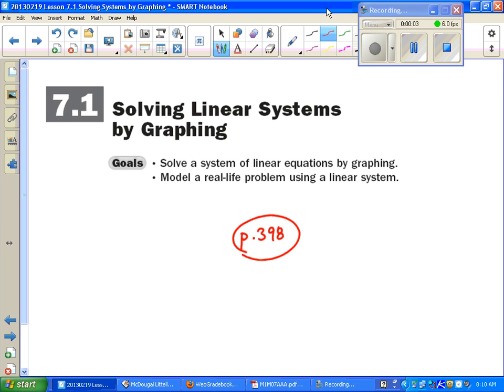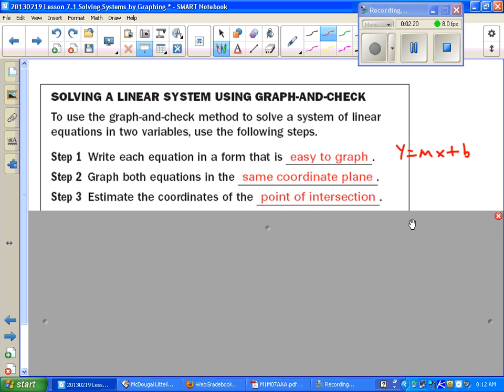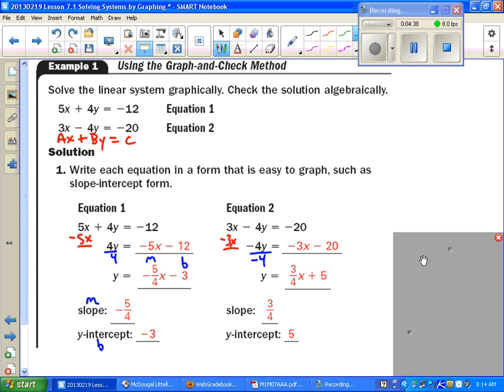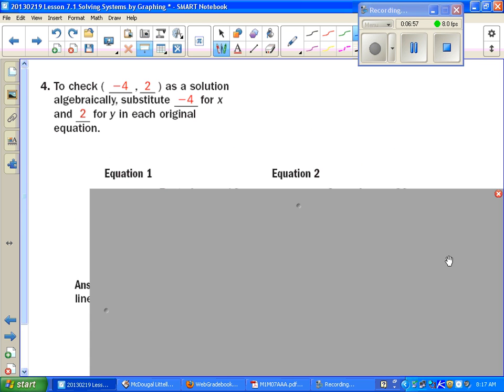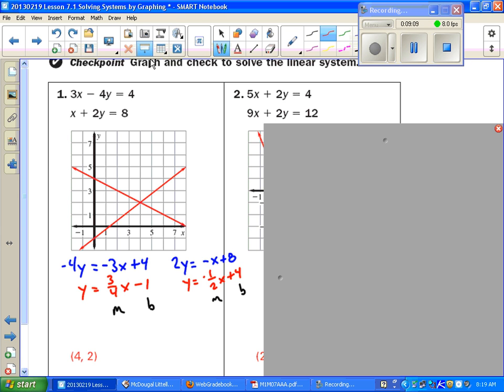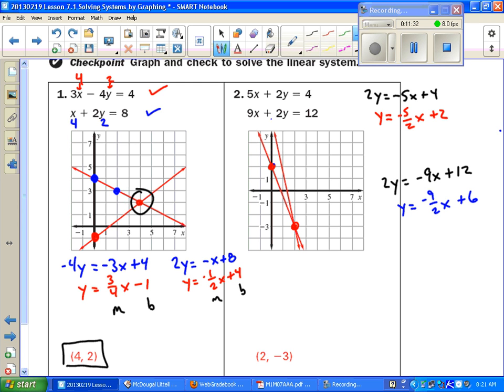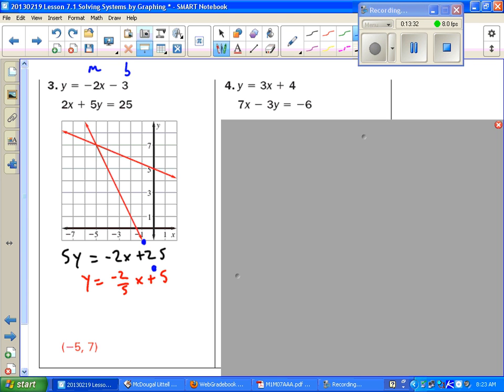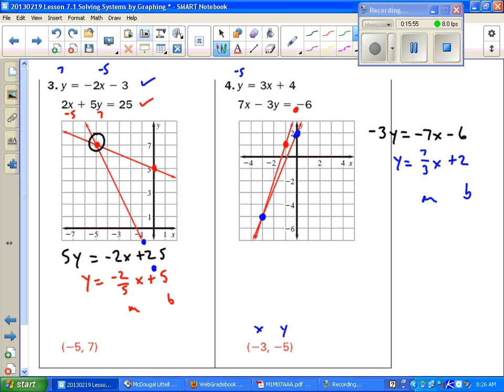Lesson 7.1 Solving Systems by Graphing.wmv